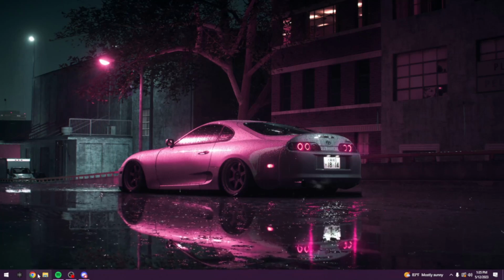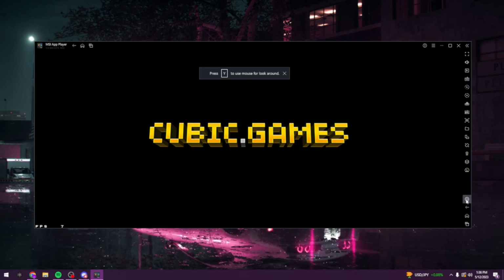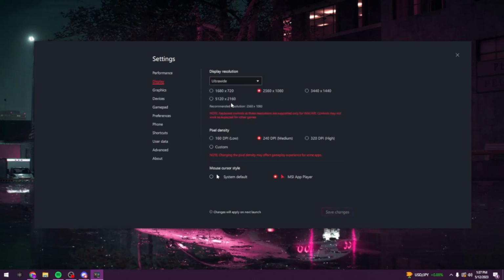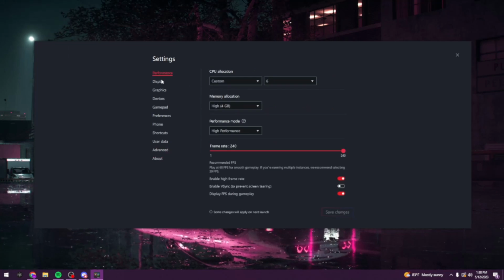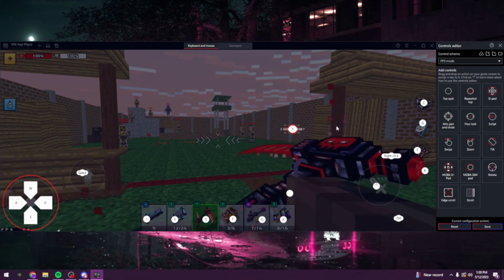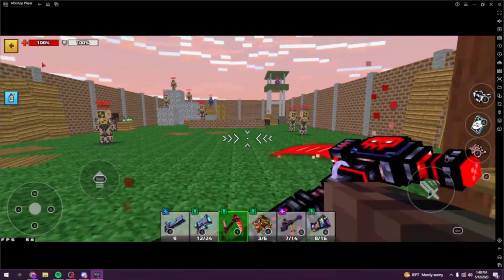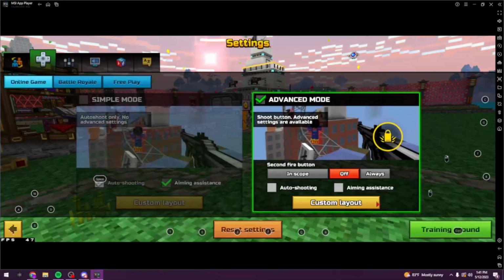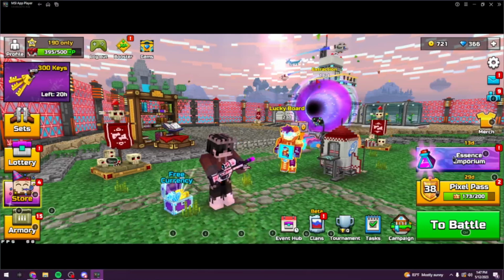Pixel Gun 3D on PC *Advanced Guide*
This is a tutorial on how to play pixel gun on PC or with an Emulator

Pg3d on PC 2023
Pg3d on Pc
LunarPG3D
if you have any questions feel free to drop a comment